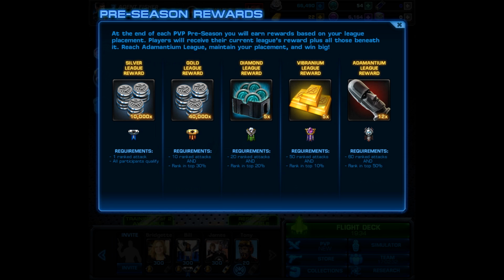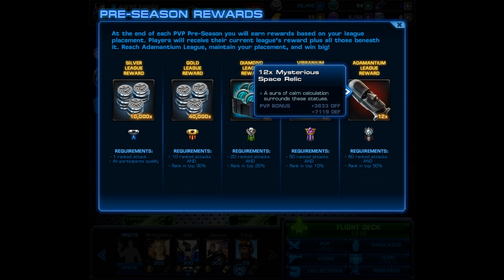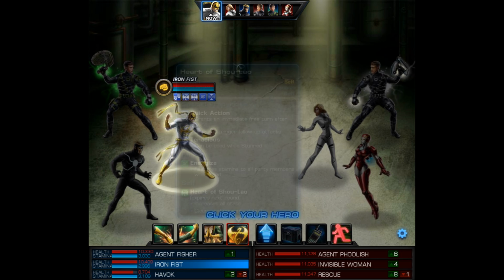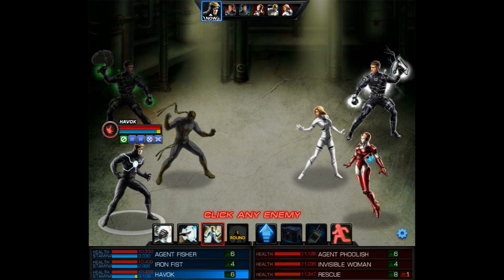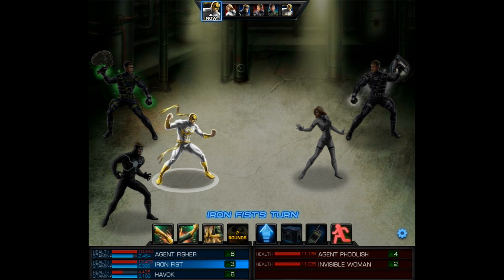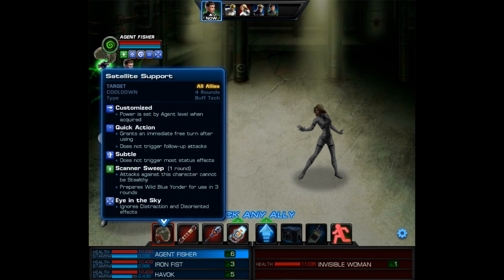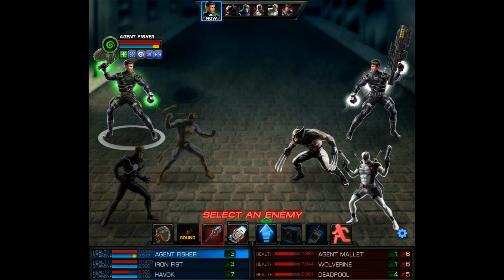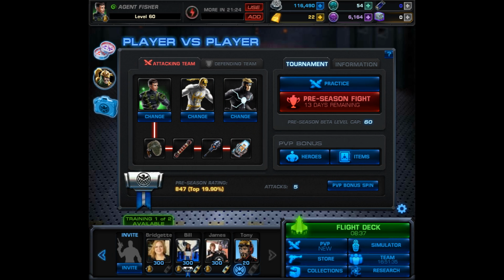Marvel Avengers Alliance: Daily Dose of Beta - Day 1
Here are my first 5 battles in Pre-Season PVP beta, with some of my thoughts on the patch notes as well.